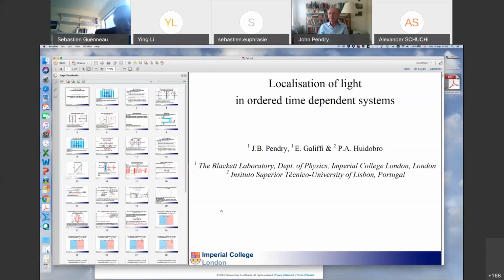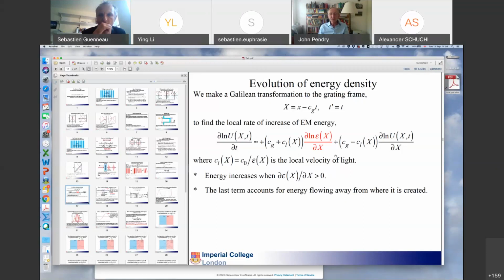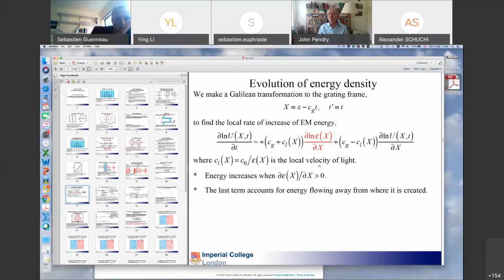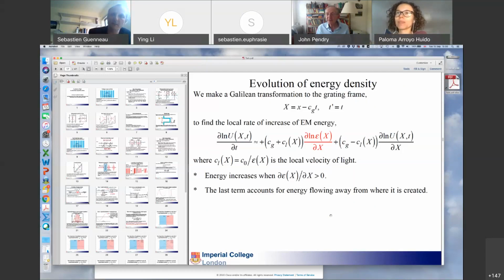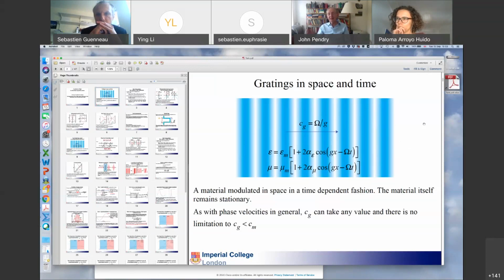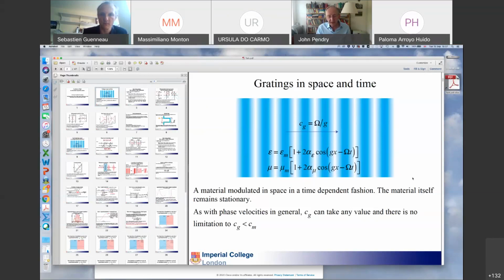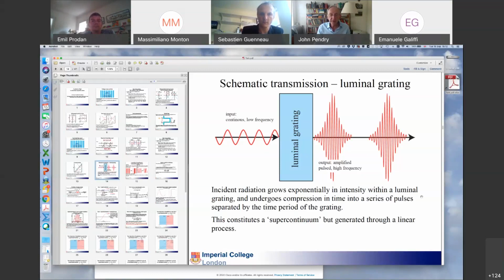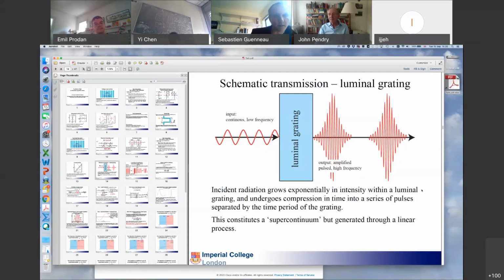MetaMAT’s 9th webinar - 15.09.20202 - Q&A - Sir John Pendry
Seminar 9, Tuesday 15 September 2020, 14:00 (London Time)

Title: Localisation of light in ordered time dependent systems
Speaker : Sir John Pendry, FRS (Imperial College London)
Abstract: Electromagnetic waves in periodically ordered materials are delocalised into Bloch states, just like electrons in ordered solids. Recently interest has grown in systems ordered in both space and time the simplest example of which might be a permittivity with a 1D grating.
We stress that this is not a moving medium but a modulation of the medium’s properties phased in time. Hence the velocity of propagation, can take any value and is not constrained by relativity. Here too light can propagate in extended Bloch states but there is a range of values [1],for which the Bloch picture fails. In this so called luminal region any incident radiation will be localised in a series of wells defined by the grating and travelling at the velocity of the grating. We present analytical solutions to this model and in particular explore the localised/delocalised transition which has an exponent of 1/2. Light incident on a grating with cgin the luminal range is compressed and amplified by a novel mechanism into a series of ever more localised pulses which emerge from the far side of the grating as shown in the figure below. For values of cg outside the luminal region a plane electromagnetic wave enters the grating as a linear combination of Bloch waves which oscillate in amplitude as they propagate. Approaching the critical velocity the oscillation period and amplitude diverge. The same exponent controls the diverging period as controls the exponential growth inside the luminal regime: a familiar result from localisation in disordered systems.

[1] Oliner, A. A., and A. Hessel, IRE Transactions on Microwave Theory and Techniques 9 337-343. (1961)